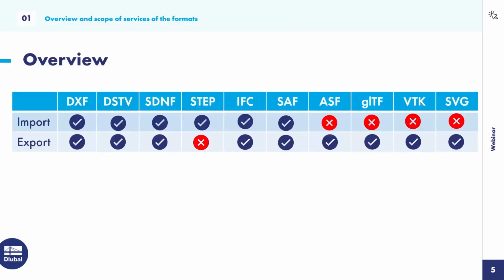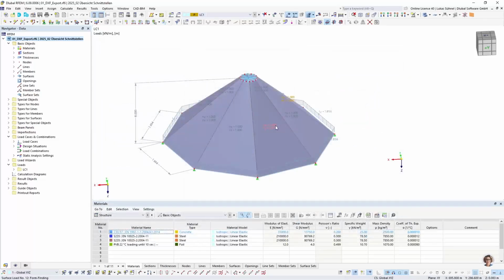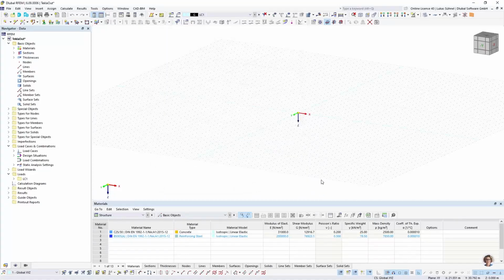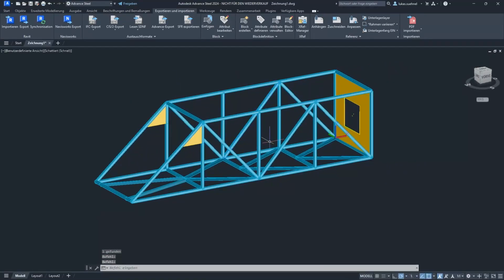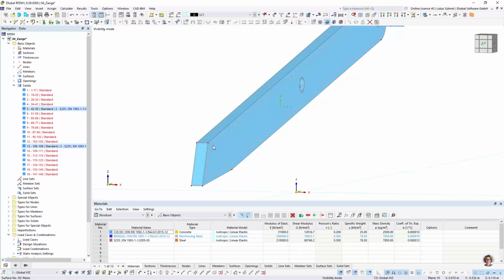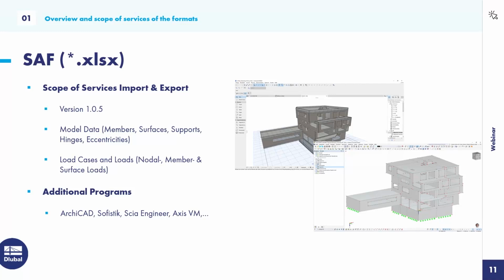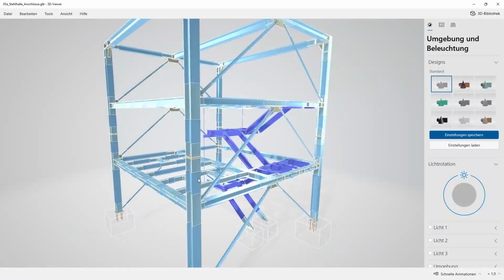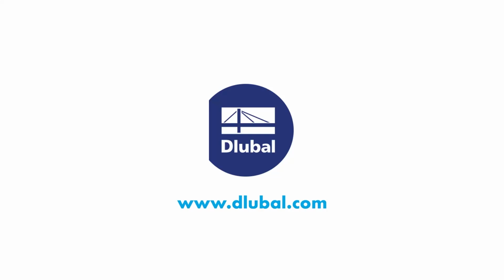Webinar Import and Export Formats in RFEM 6